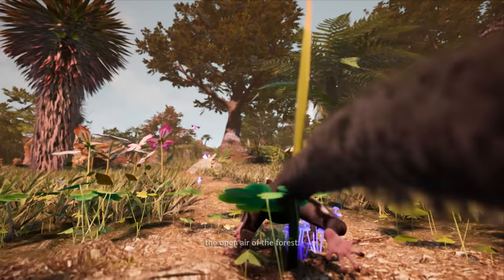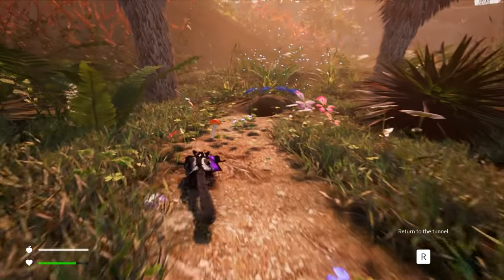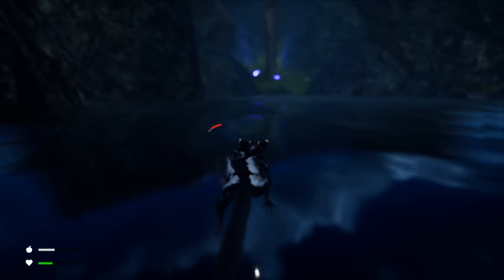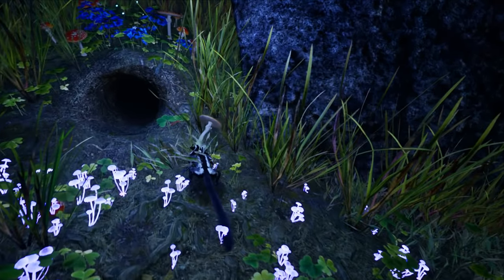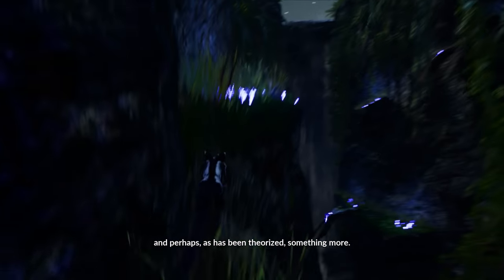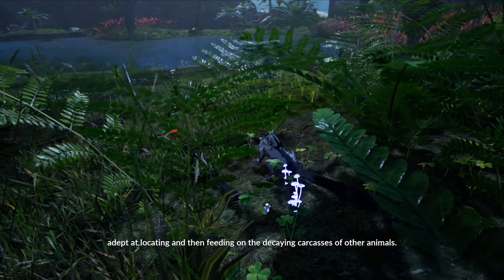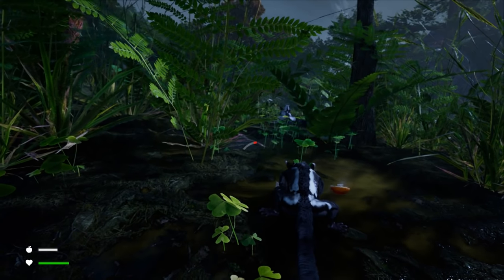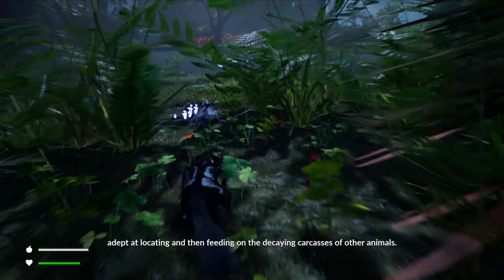A NIGHTMARE Den of Foxes?! 🦂 AWAY: A Survival Story • #3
AWAY: The Survival Series is a 3rd-person adventure game that takes you on a sugar glider's journey to save its family.

Step into your own personal nature documentary as you sneak past predators, hunt down your prey, and glide among the trees, all while a narrator describes your every move.

Every step of your story will take you deeper into the wild, where you  will face new environments, new enemies, and new challenges. But beware of the dangers that lie ahead...

🐺 Wolf Quest 3: All Adventures!

🌿💚 Stay curious!! 💚🌿